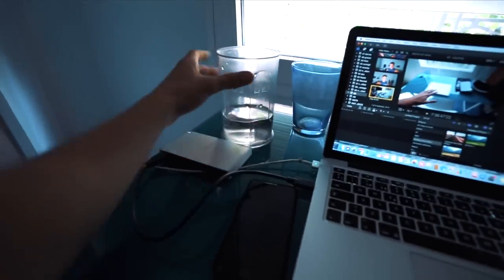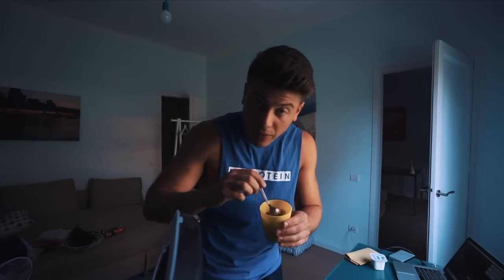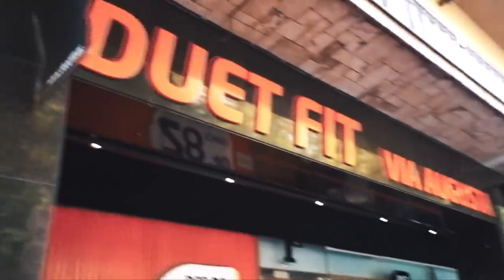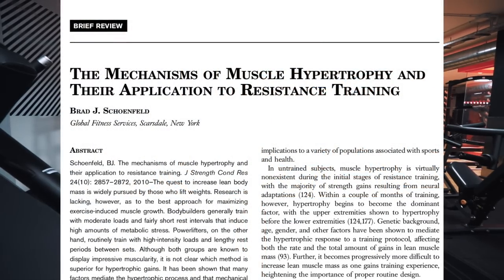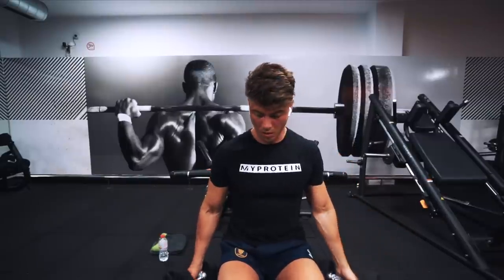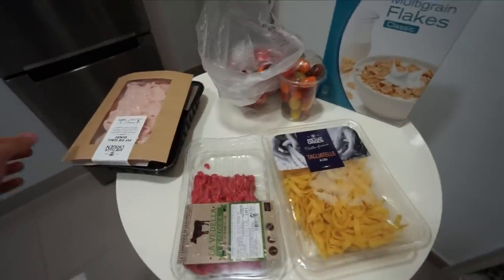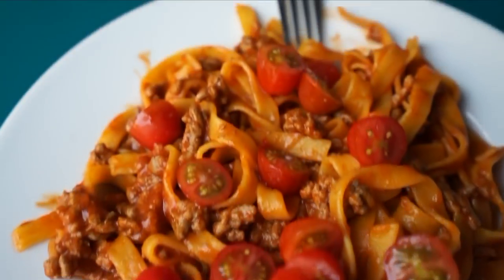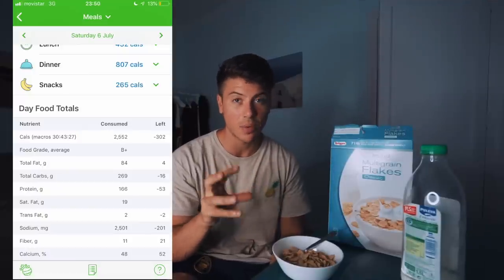E' CAMBIATO TUTTO...(Shock in Arrivo 😂)